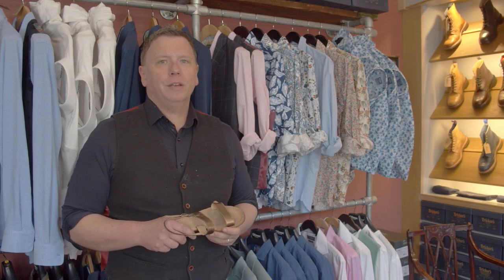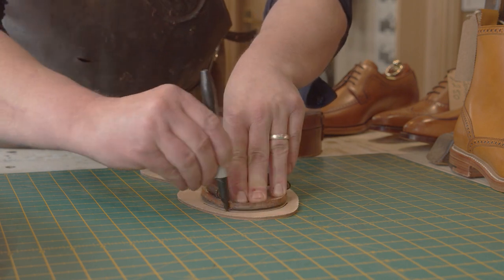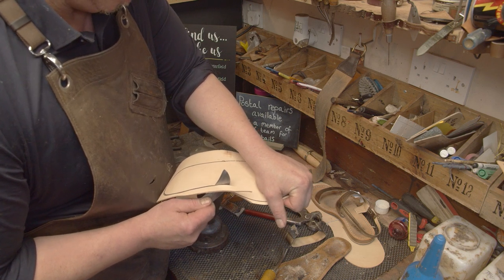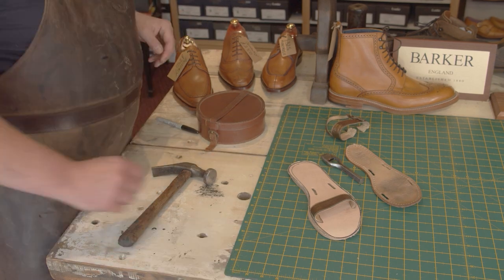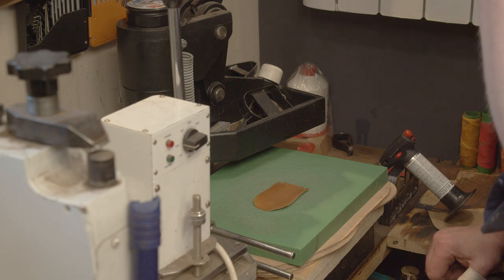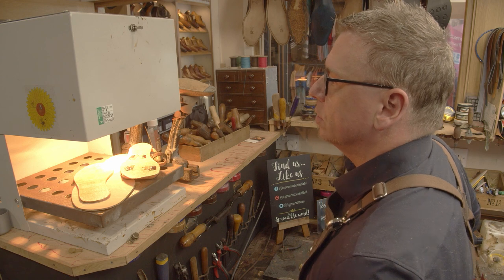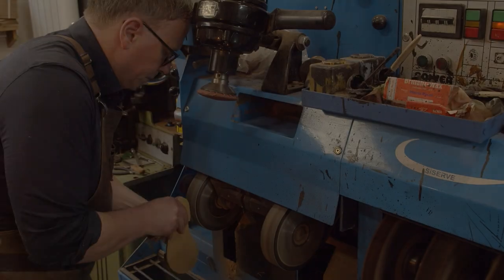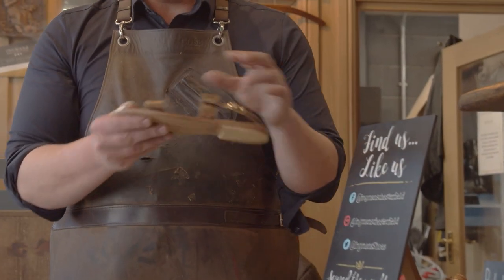British Shoe Cobbler Reconstructs A Pair Of Women's Sandals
Welcome to the fourth shoe restoration video on this channel! In this video we are rebuilding a lady's pair of sandals, she has asked for a new sole and insole to be made.